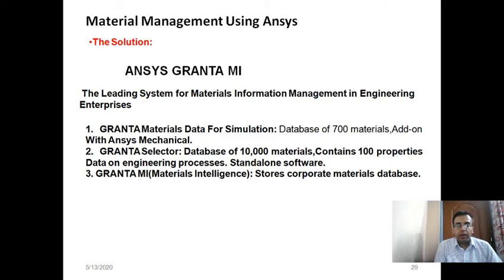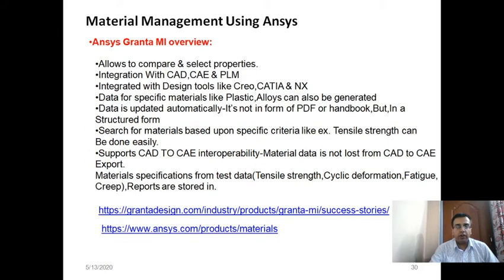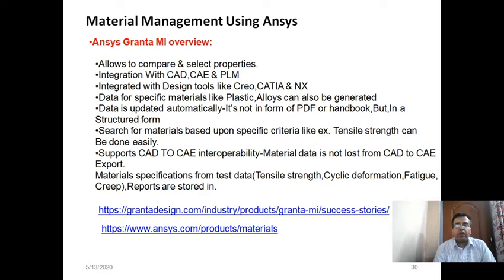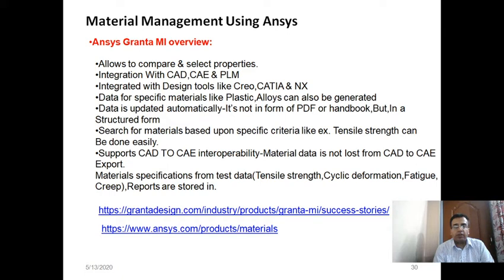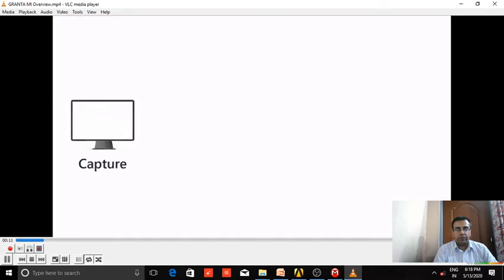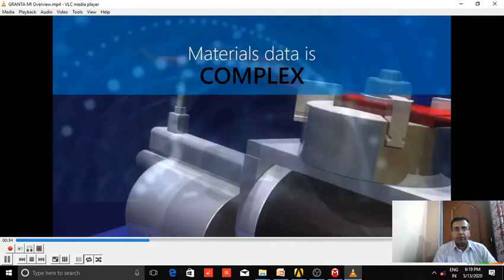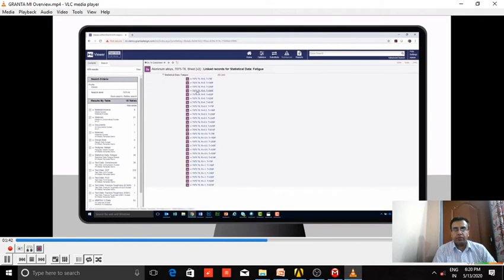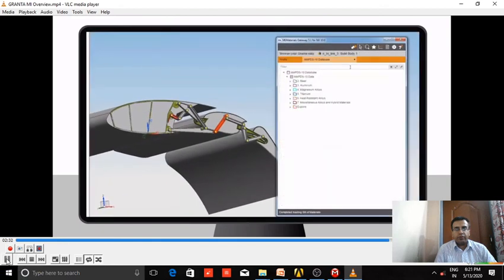PART 9 Granta MI Overview